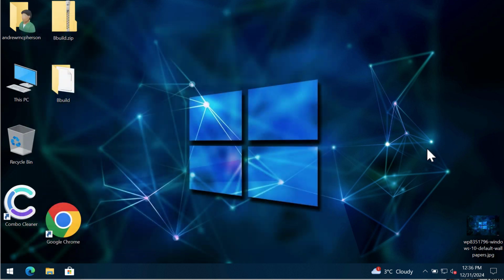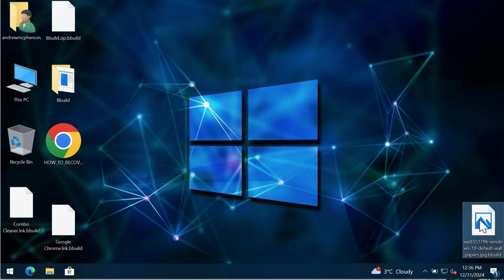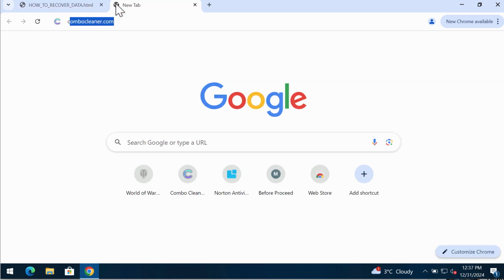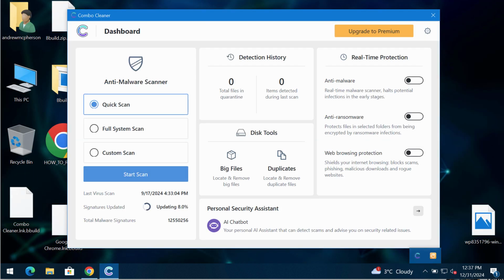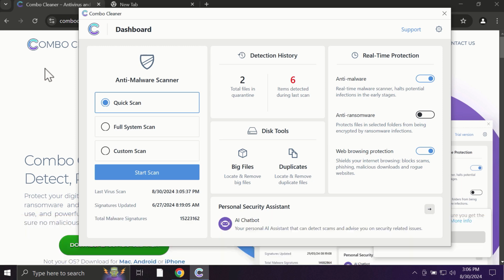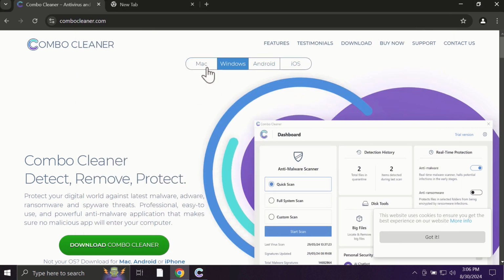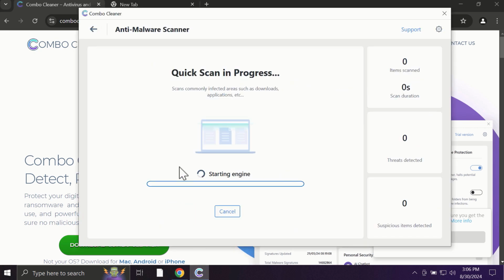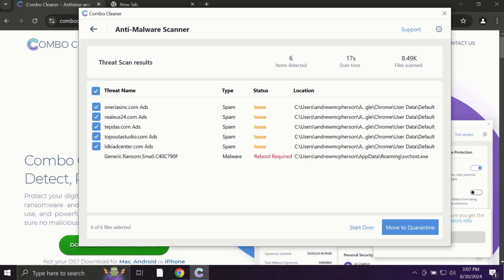Bbuild ransomware removal [.Bbuild file virus].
Bbuild is a new ransomware. It is also referred to as the .Bbuild file virus. It encrypts files and appends the .Bbuild extension to the filenames. Hence, it's not possible to use the files. The ransomware then tells the victims to pay a special ransom for file restoration. Yet, paying the ransom isn't a good idea. Don't pay it and don't waste the funds. Get rid of this file virus with Combo Cleaner Antivirus via the official and this way you can get your data always protected with its help.